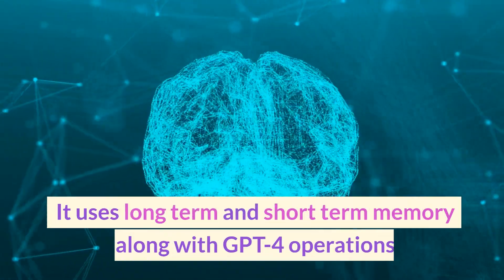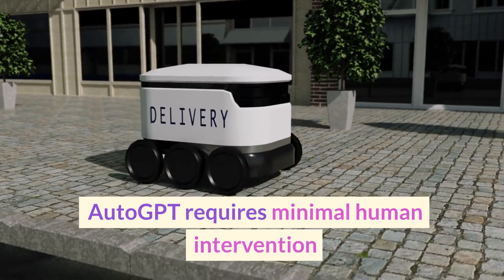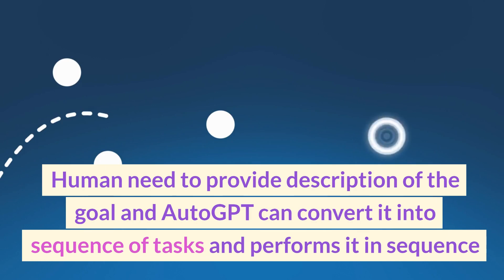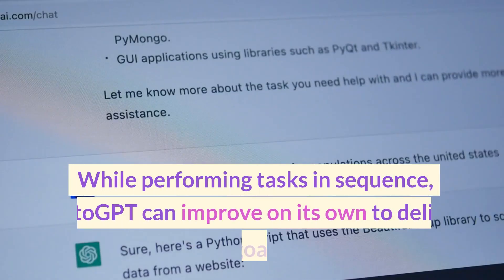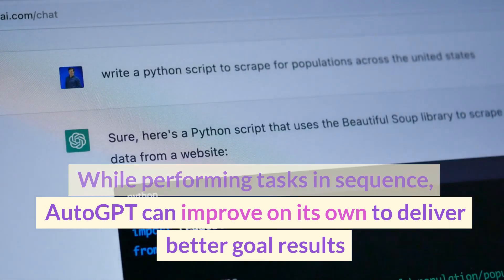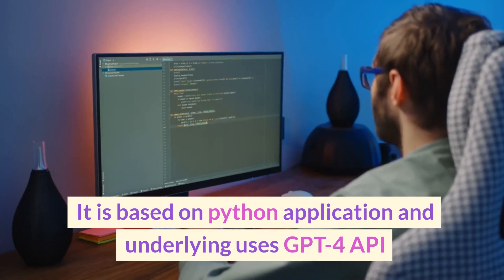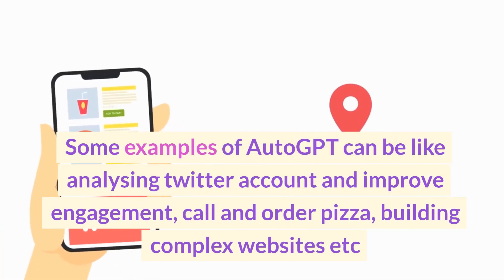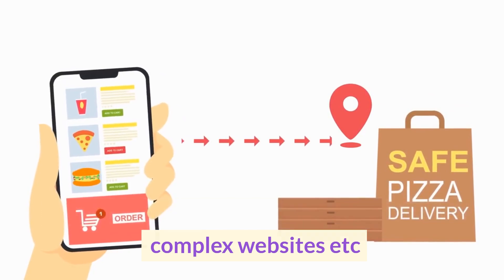AutoGPT - Explained In 2 Minutes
AutoGPT - Explained In 1 Minute